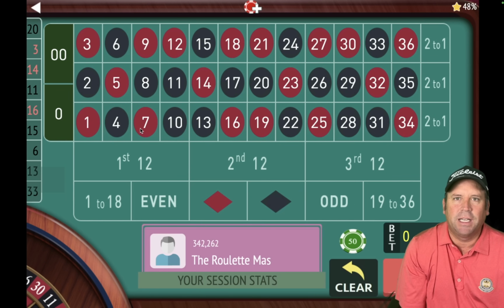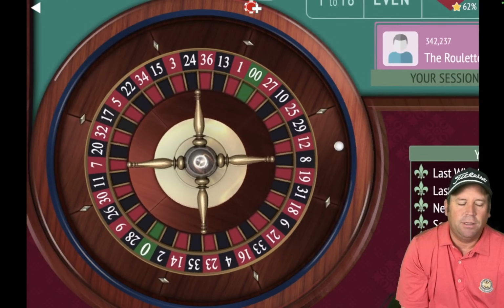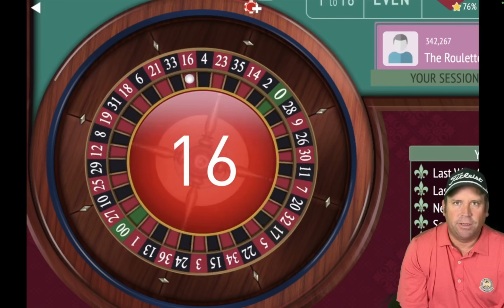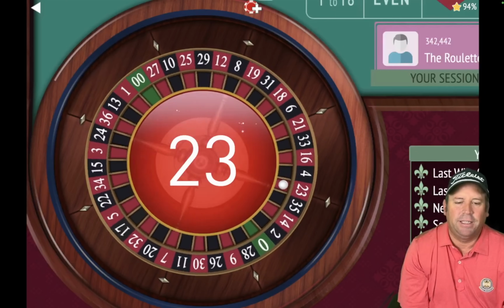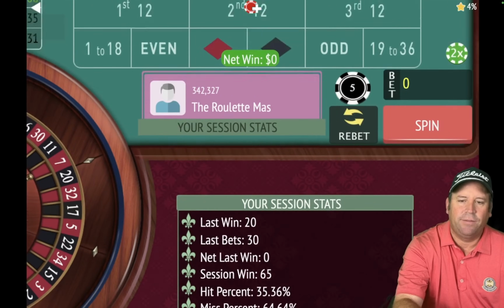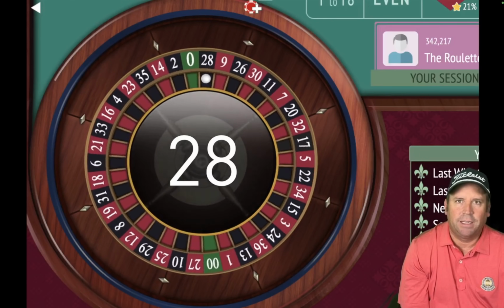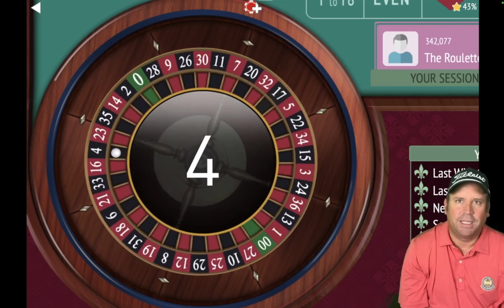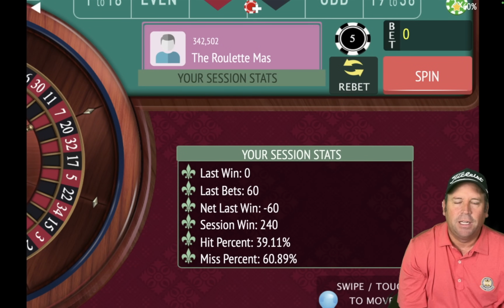ADVANTAGE PLAY ROULETTE IS GENIUS